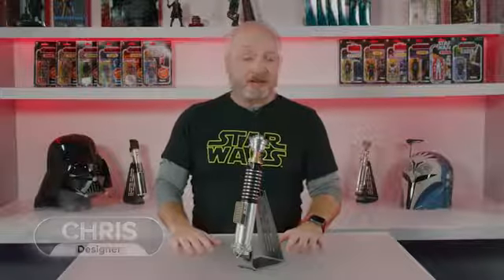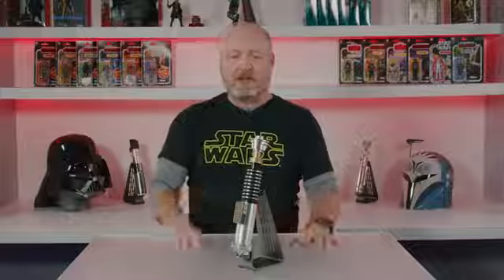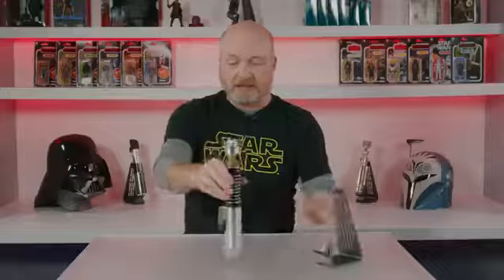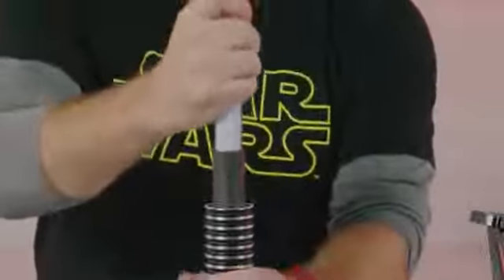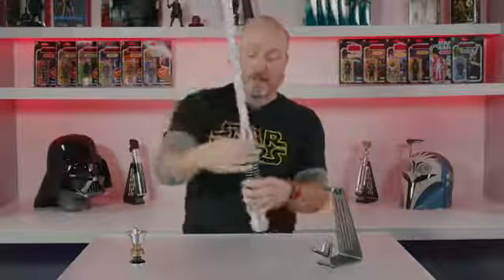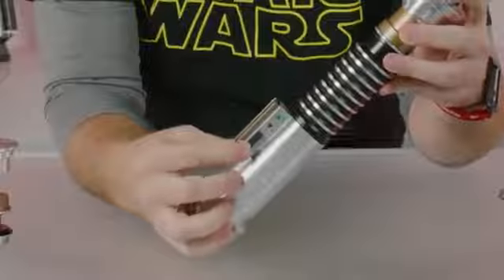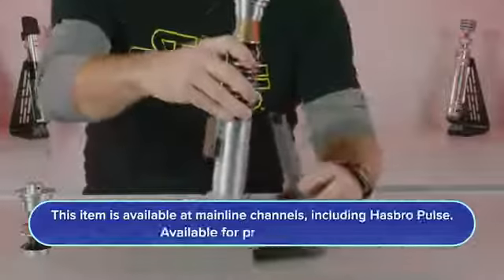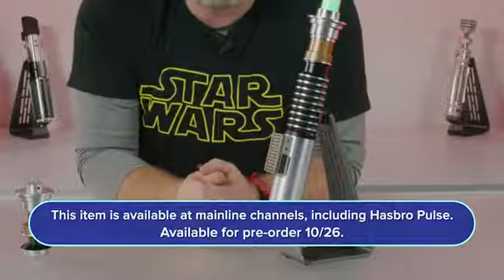star wars black series lukeskywalker elite lightsaber hasrbo release trailer 2022.